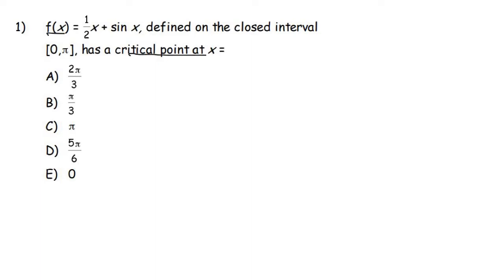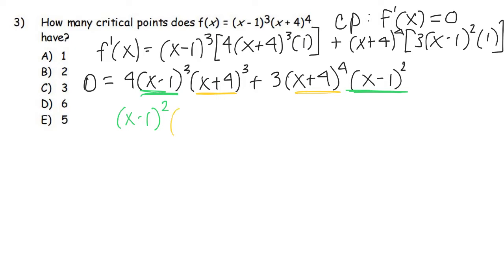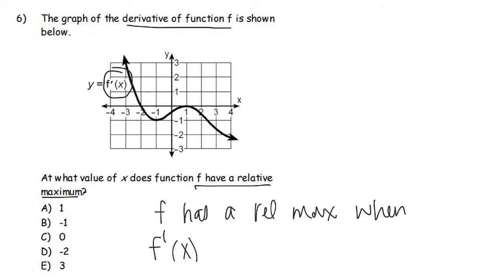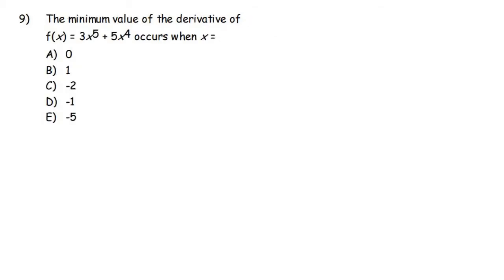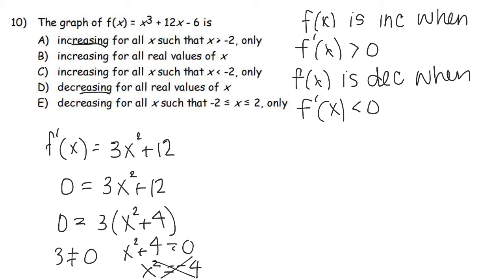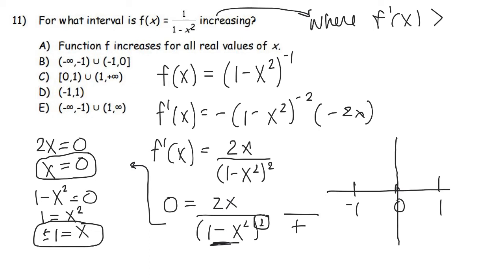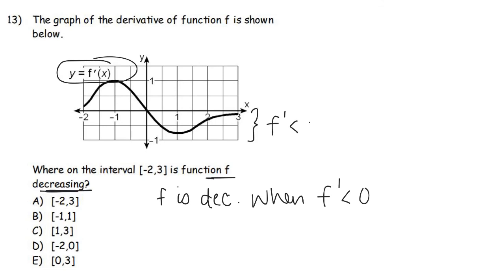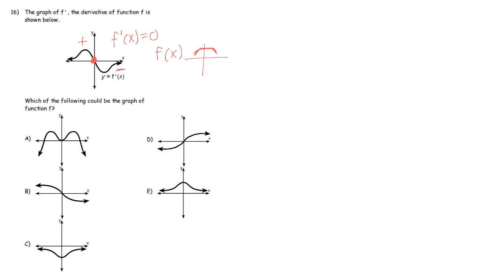AP rel min,max,inc,dec